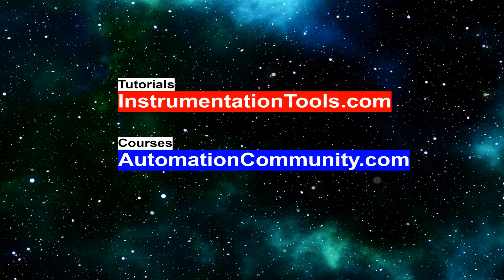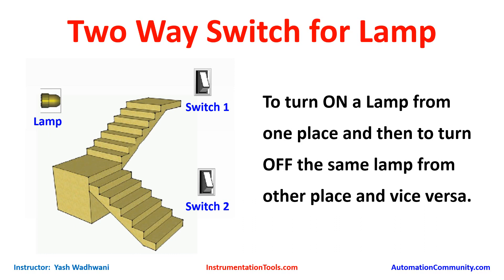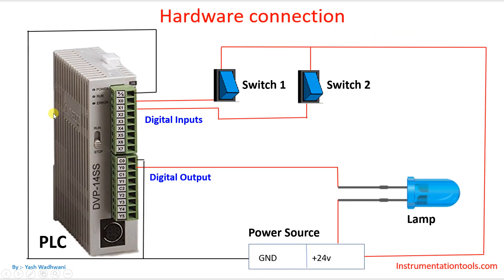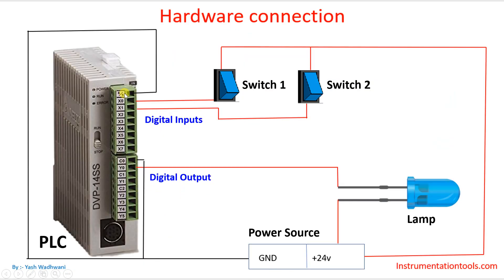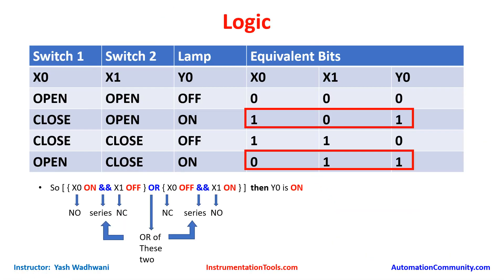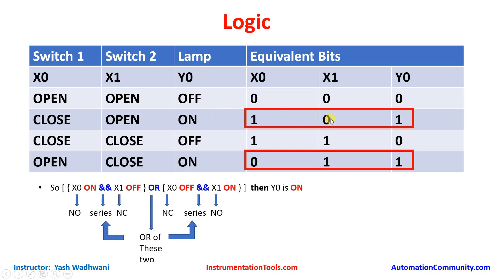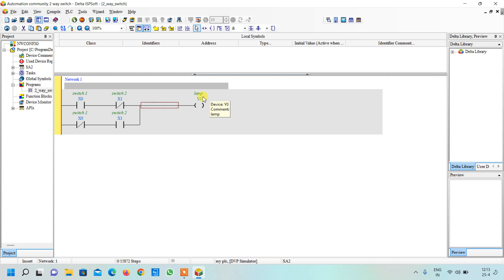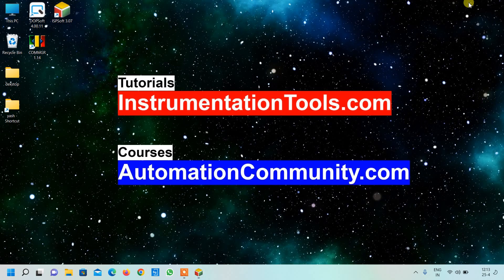Two Way Switch Logic in PLC - Simple Ladder Logic Examples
In this video tutorial, you will learn the simple ladder logic examples for two way switch logic in PLC. It is also called as stair-case light control.

2. Introduction to PLC Programming
3. Design IO Simulator in PLC
4. HMI Simulation of IO Simulator
5. Control Blinking Rate of Light PLC Logic
6. HMI Programming of Blinking Light
7. Two way switch logic in PLC
8. HMI Design for Two way switch
9. Auto Manual Water Pump Logic
10. HMI Tutorials for Water Pump

## Video Topics ##

0:00 Two Way Switch
1:05 Hardware
1:55 PLC Logic
5:09 Ladder Diagram

1. Free Siemens PLC Training Course

2. Free Allen Bradley PLC Ladder Logic Training Course

3. Free InTouch SCADA Tutorial Course for Beginners

4. Free WinCC SCADA Training Course